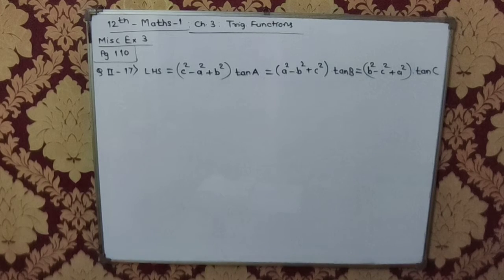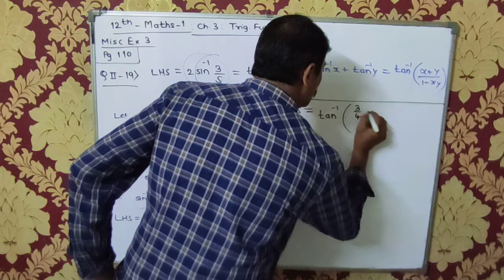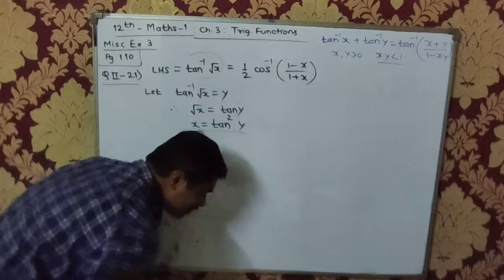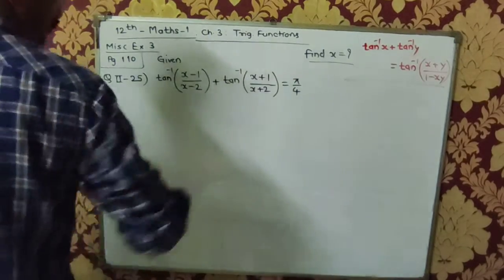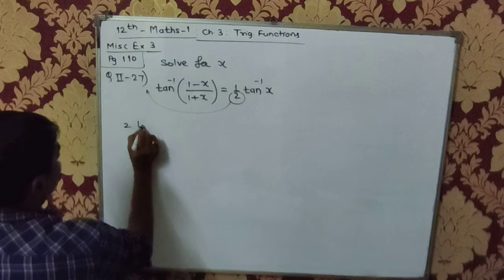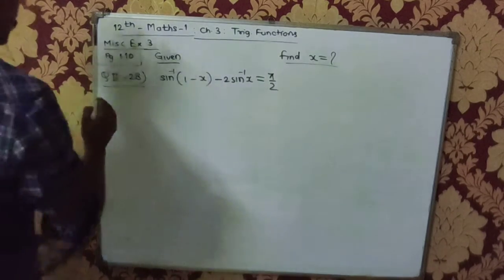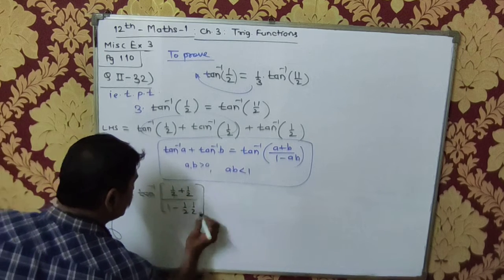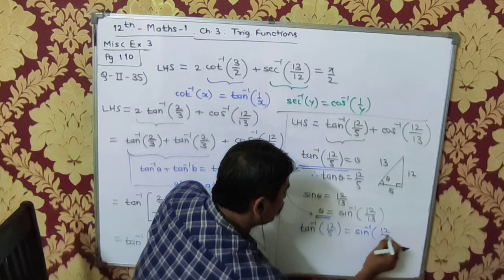12th - Maths1 - Ch3 - Trigonometric Functions - Misc Ex.3 - Q17, 19,20,21,22,23,25,26,27,28,32,34